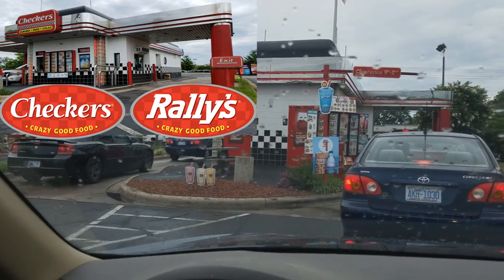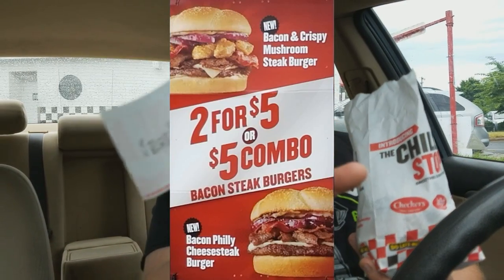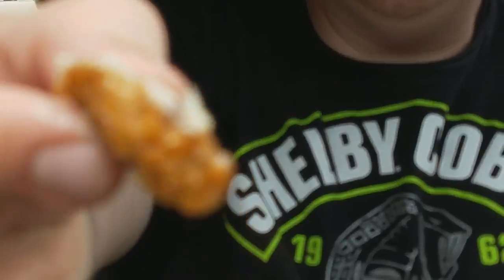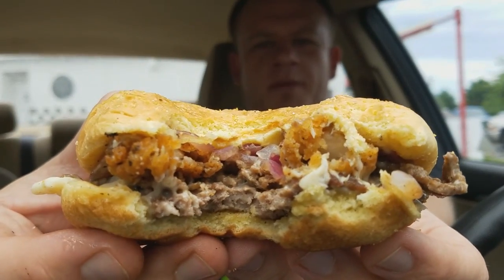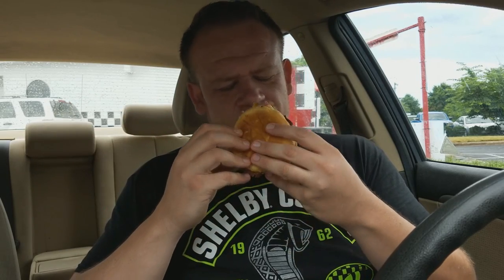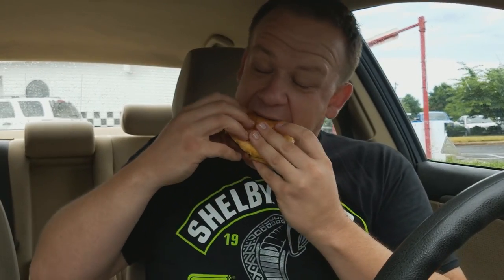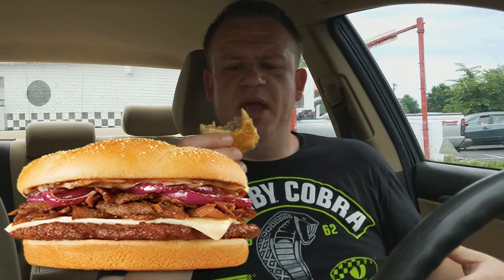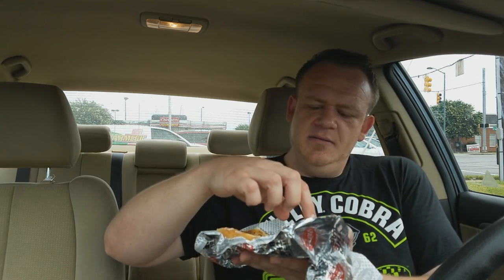Checkers Drive-In ☆BACON PHILLY STEAK & MUSHROOM BURGERS☆!!!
Checkers Drive-In ☆BACON CRISPY PHILLY STEAK & BACON CRISPY MUSHROOM BURGERS☆!

- Justin